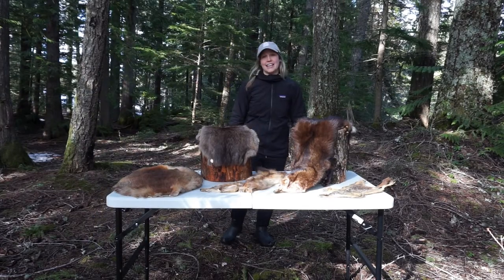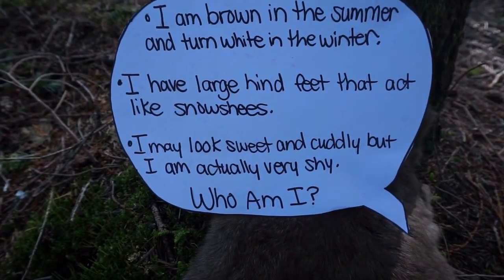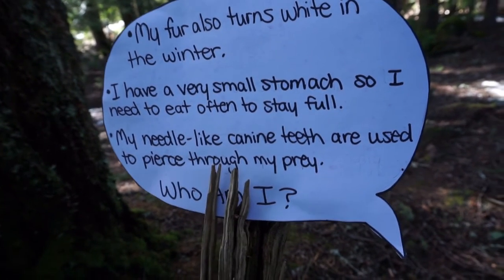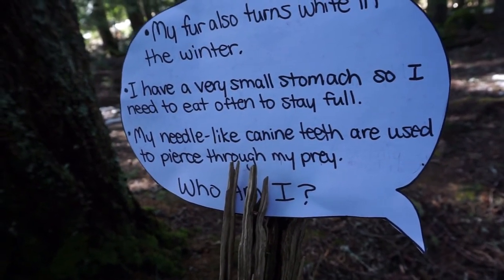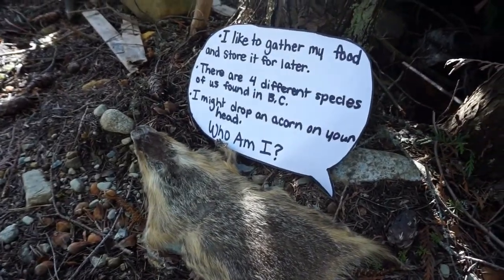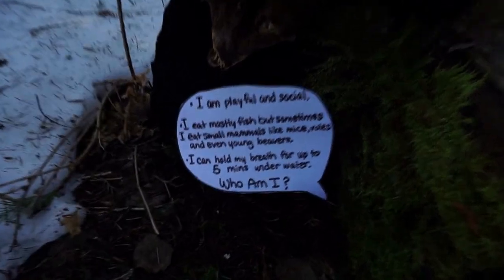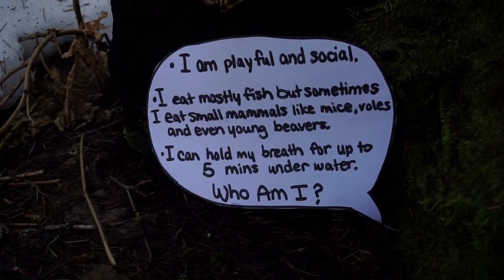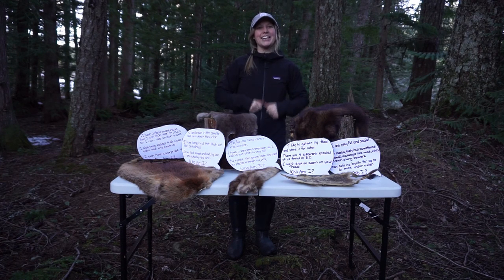Who Am I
Part of a junior scientist's role is research! Watch the video introduction and then complete your worksheet to determine which animal species is which.